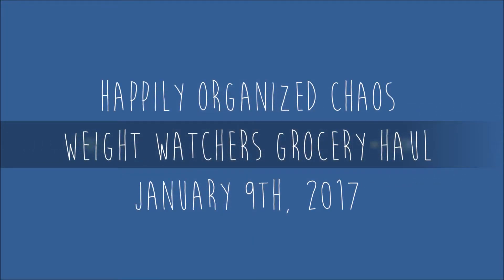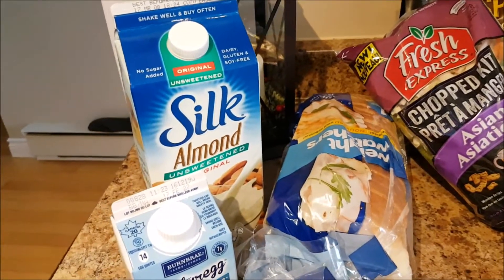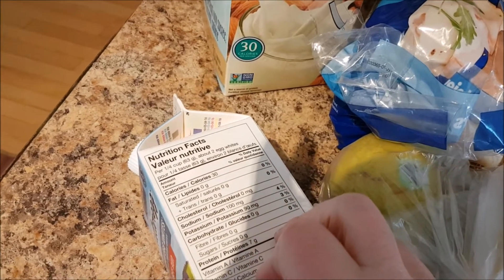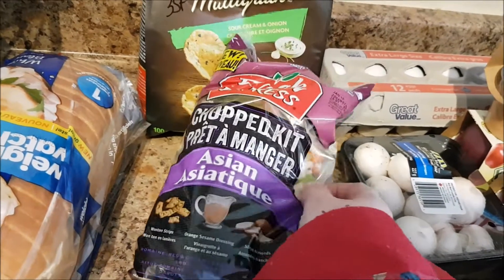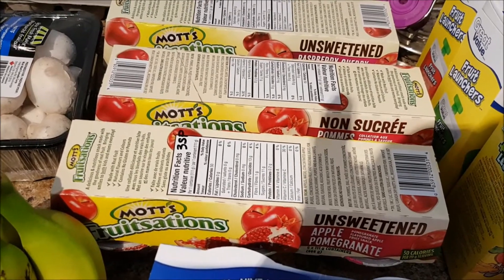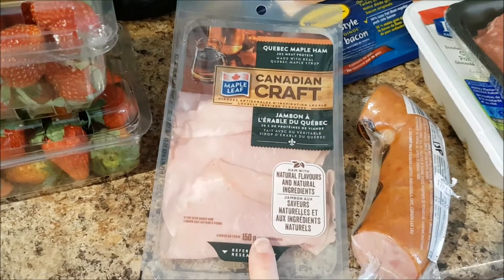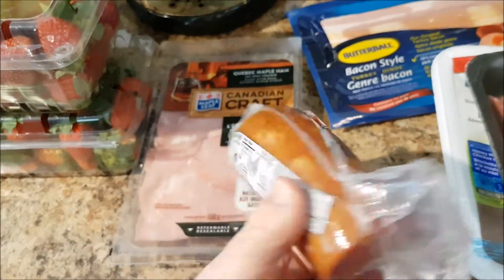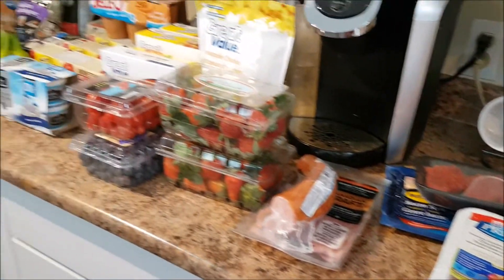Grocery Haul Weight Watchers Style (Jaunary 9, 2017)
Grocery haul coming your way- Weight Watchers Style!!

Hi I'm Jen!! I am a mom of 2 beautiful children, Connor (7) and Madeline (4). We live in Canada and enjoy traveling, shopping and just being together. Our life can sometimes be a "chaotic mess" but we love it this way :)